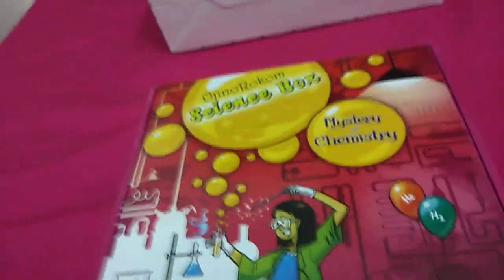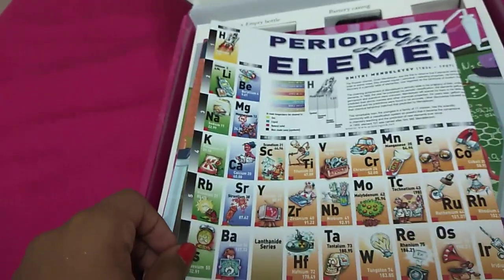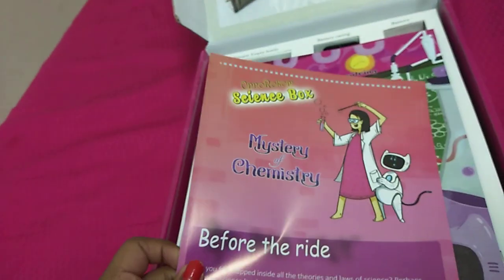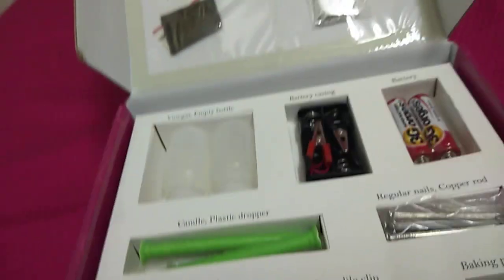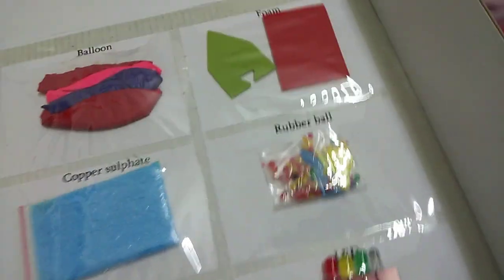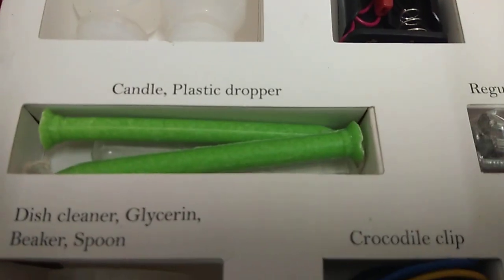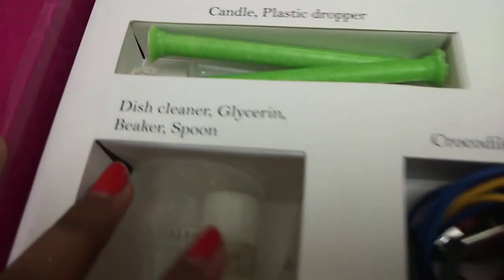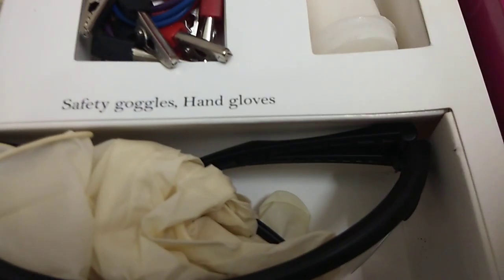My new science box! Mystery of chemistry part 1